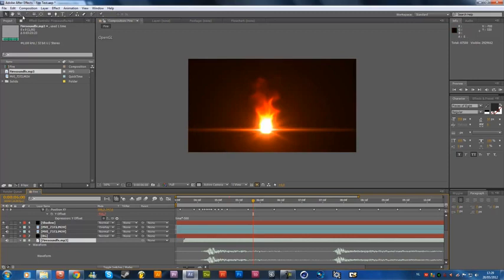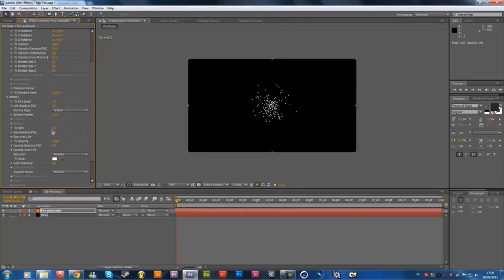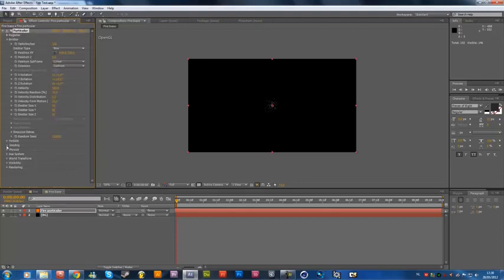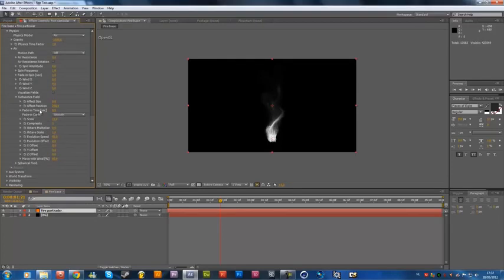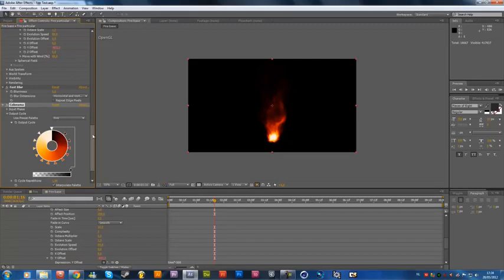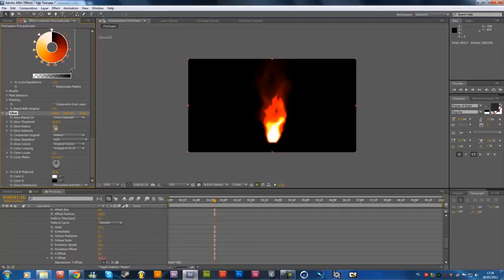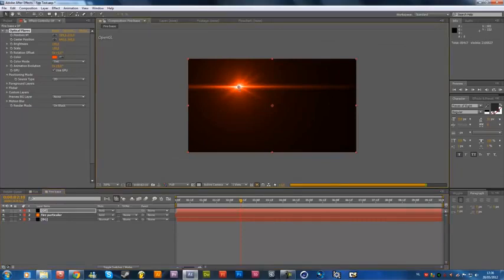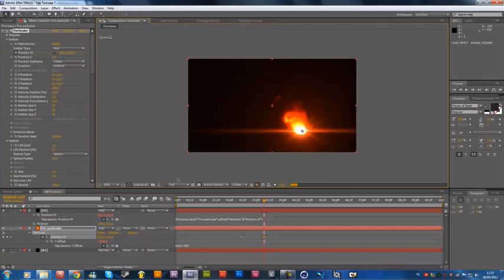18 After Effects Tutorial Creating Fire With Particular YouTube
After Effects Tutorial   Creating Fire With Particular